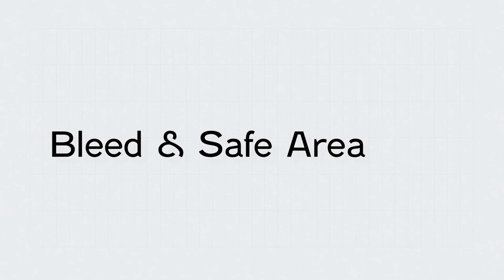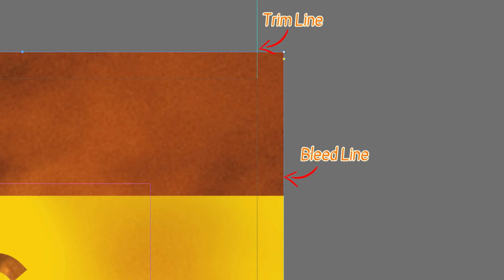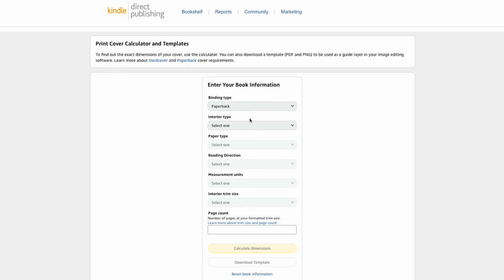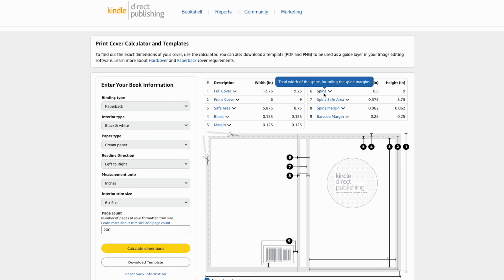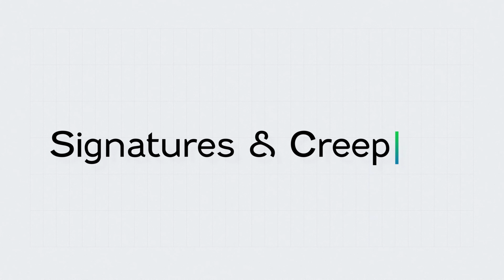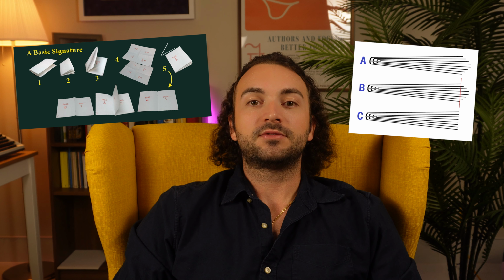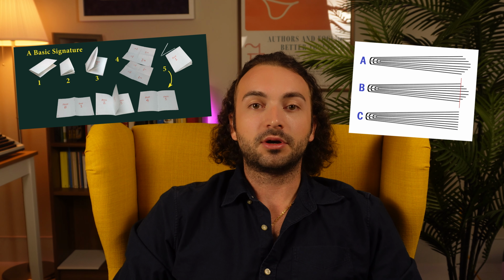10 Book Printing Terms Every Self-Publishing Author Should Know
Confused by book printing jargon? You're not alone. In this video, I break down 10 essential book printing terms every self-publishing author should understand before sending a manuscript to print or uploading files to print-on-demand services like Amazon KDP and IngramSpark.

You'll learn what trim size, bleed, gutter margins, spine width, paper weight, binding, image resolution, creep, CMYK colour, and cover laminates actually mean, and why each one matters when it comes to creating a professional-quality book that competes with traditionally published titles.

Whether you're publishing your first book or preparing to scale your author career, knowing these basics will save you from costly mistakes, delays, and unnecessary revisions.

CHAPTERS
0:00 Intro: 10 book printing terms for self-publishing authors
1:09 1. Trim size
2:03 2. Bleed and safe area
3:38 3. Margins and gutter
4:46 4. Spine width
5:52 5. Paper weight and finish
8:48 6. Binding
10:51 7. Image resolution and file prep
12:52 8. Signatures and creep
14:04 9. Colour: CMYK, Pantone and rich black
15:55 10. Coatings and laminates
16:56 Wrap-up and free resources

📖 Read the full guide: 10 Book Printing Terms Every Self-Publishing Author Should Know

📝 More From the Foglio Blog
Professional Typesetting and Page Layout: Why It Matters for Your Book

Build Your Author Brand with Book Design That Sells

Want professional, design-led publishing support that keeps your voice at the centre of the process?